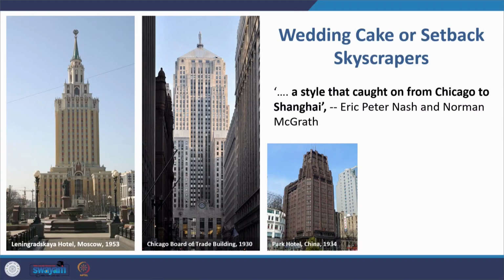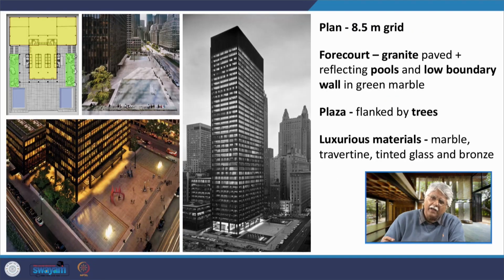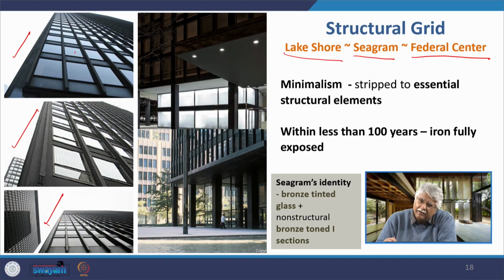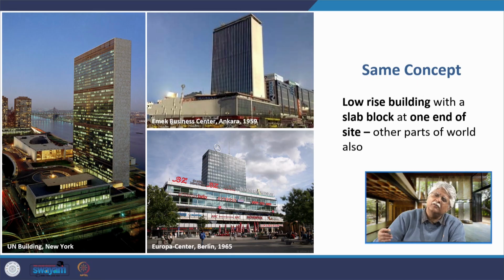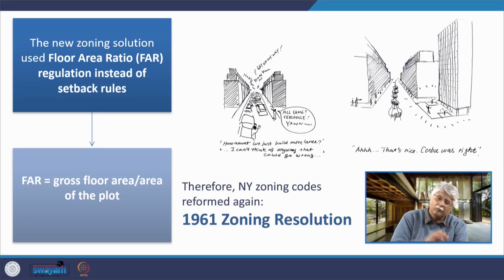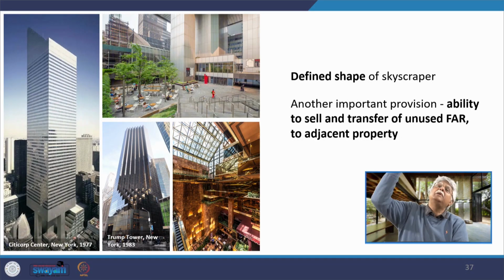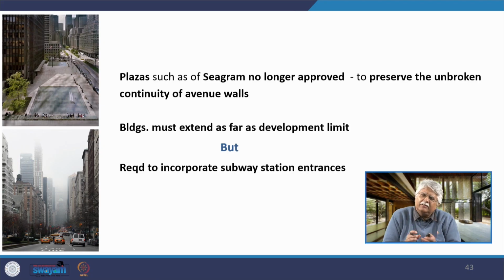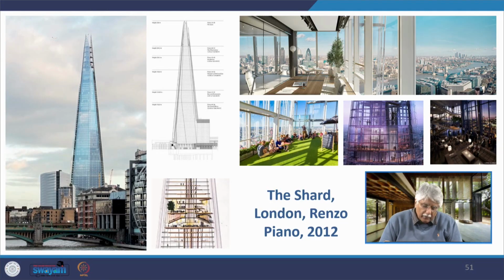Lecture 13 : Evolution of Skyscrapers - 2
This lecture explains how skyscraper design developed in the 20th century due to city regulations, new technologies, and changing architectural ideas. It introduces the 1916 New York Zoning Resolution and the setback principle, which influenced the stepped form of early tall buildings and helped bring light and air to streets below. The lecture discusses important examples such as the Chrysler Building by William Van Alen, the Empire State Building by Shreve, Lamb & Harmon, Lever House by Gordon Bunshaft (SOM), and the Seagram Building by Mies van der Rohe. It also explains how ideas like open plazas, minimalism, and corporate identity shaped modern skyscrapers and continue to influence urban skylines worldwide.